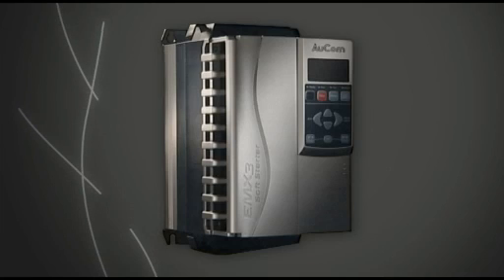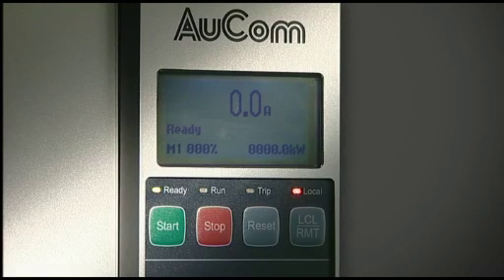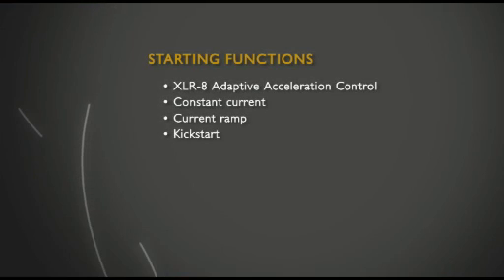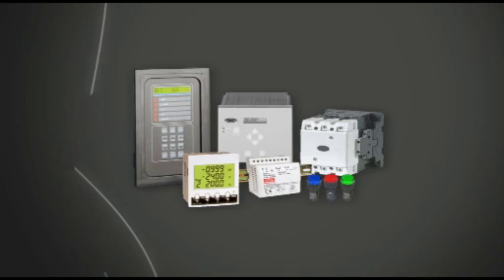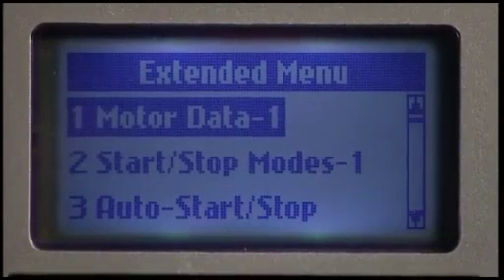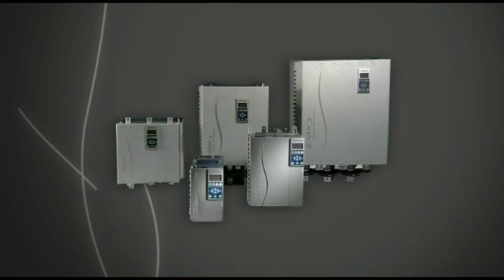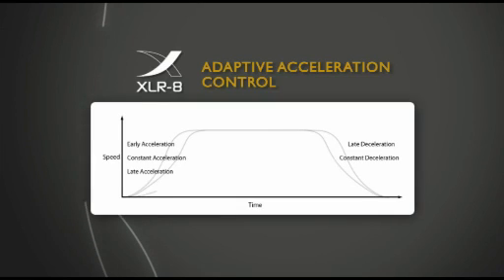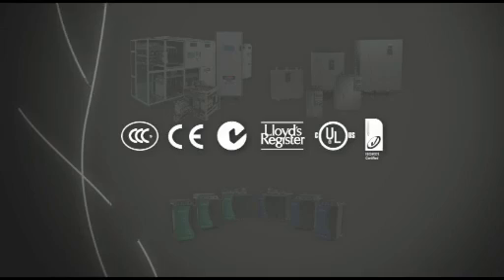AuCom EMX3 Soft Starter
The EMX3 introduces a new generation in soft start technology: XLR-8, Adaptive Acceleration Control. XLR-8 offers an unprecedented level of control over motor's acceleration and deceleration profiles. Using XLR-8, the soft starter learns the motor's performance during start and stop, then adjusts control to optimise performance.

The EMX3 soft starter is smart, dependable and easy to use. New design features make the EMX3 the perfect solution for quick set-up or more customised control.